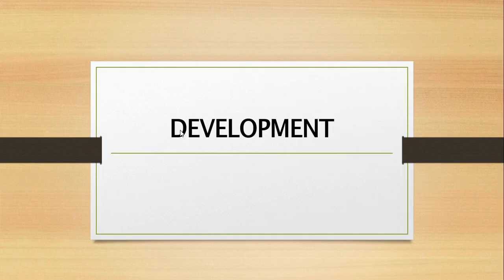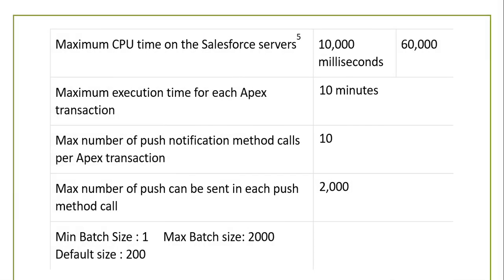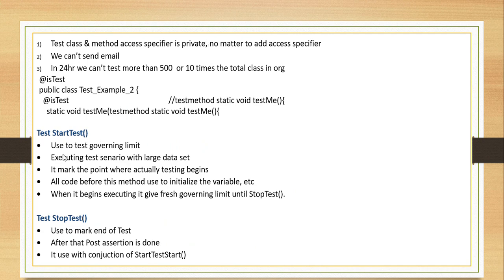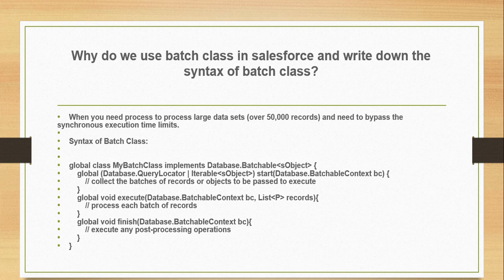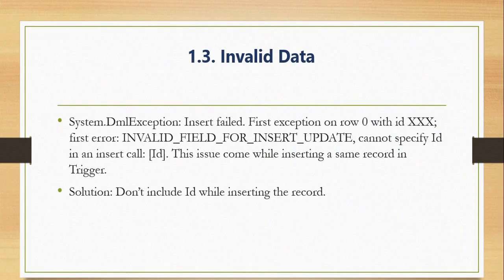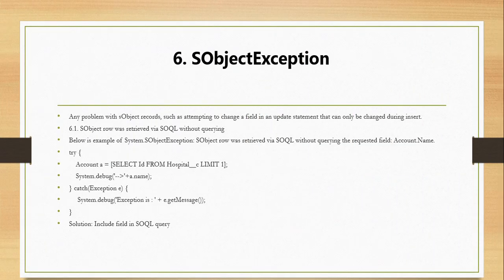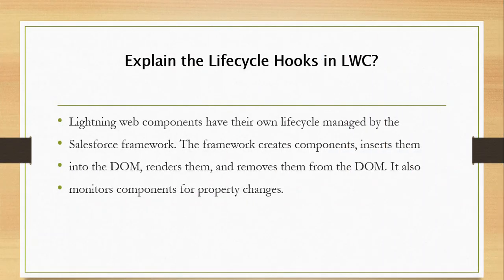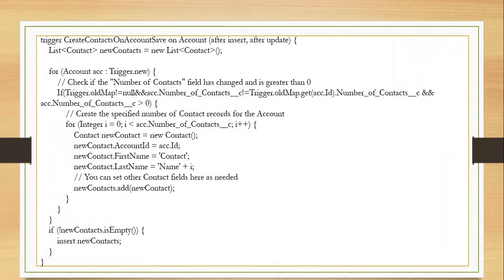TCS Interview Question and Answer 2024 | Salesforce Development | Fresher & Experience | part 2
In this TCS Interview Question and Answer 2024 | Salesforce Development | Fresher & Experience | part 2 video, we will be discussing some more questions from the TCS Interview Question and Answer 2024 | Salesforce Development | Fresher & Experience | part 1 video. Make sure to check it out if you want to improve your chances of getting a good job with TCS!

salesforce
salesforce developer
salesforce crm
salesforce cpq
salesforce intergation
salesforce trailhead

trailhead salesforce
trailhead

Connect On:-